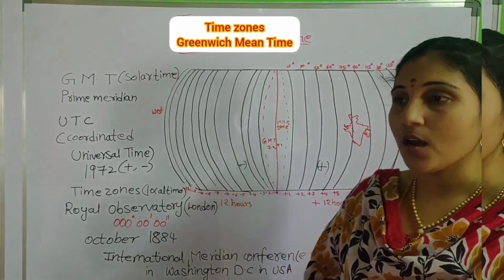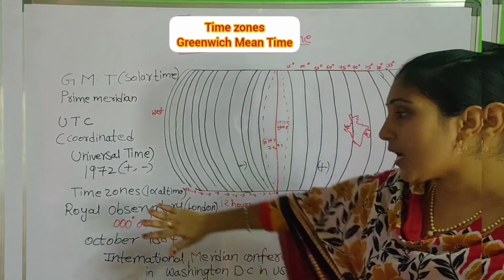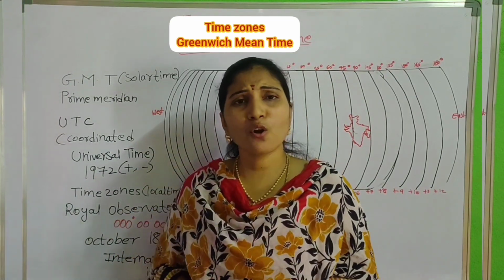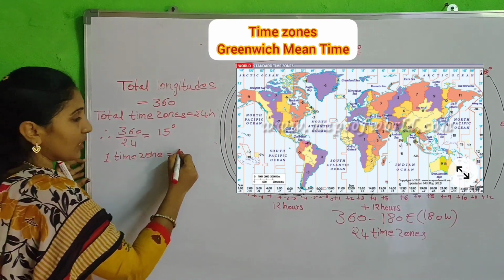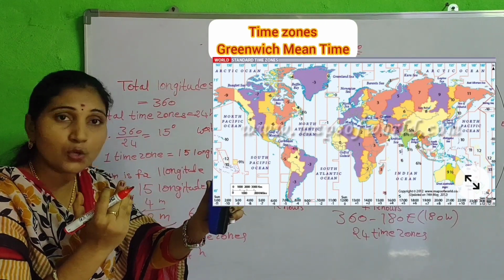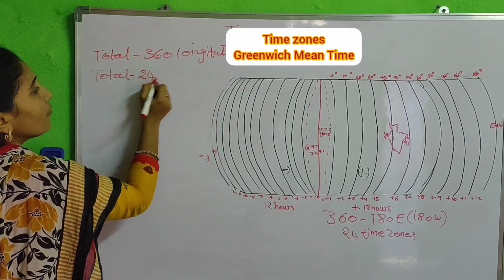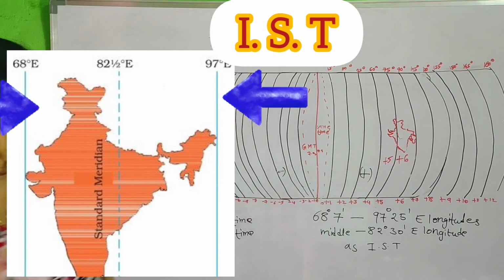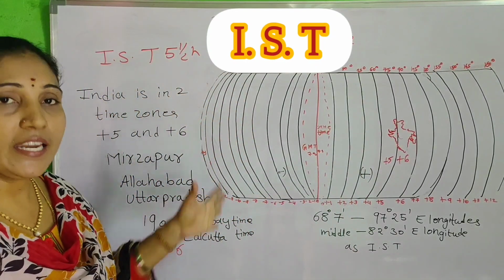# NTSE# what is GMT and IST ? How many time zones are there?. TS,AP , CBSE .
we will learn about different time zones on globe 🌎.
we will learn about GMT and IST .
In this class you can know why IST is 5.5hours ahead.
How we will calculate time with the help of longitudes.